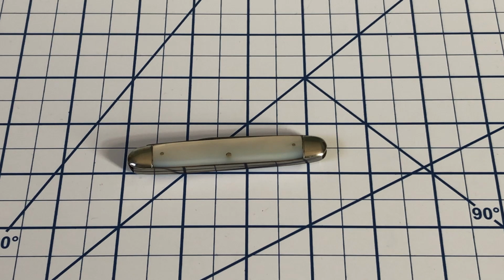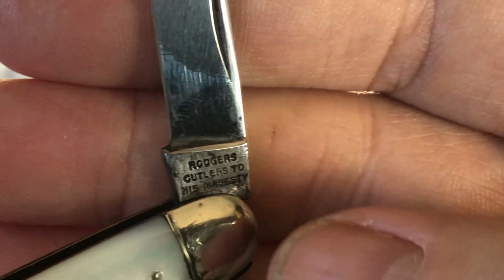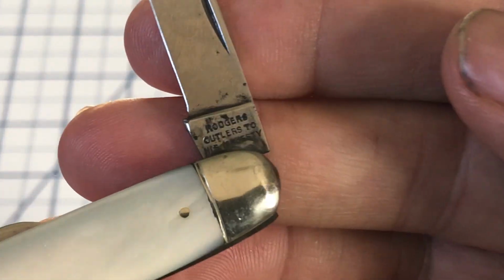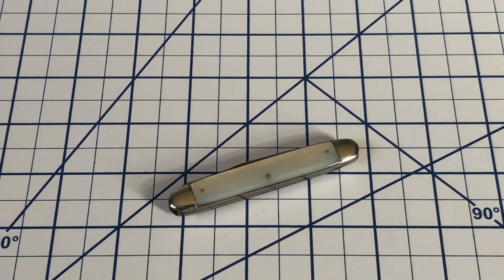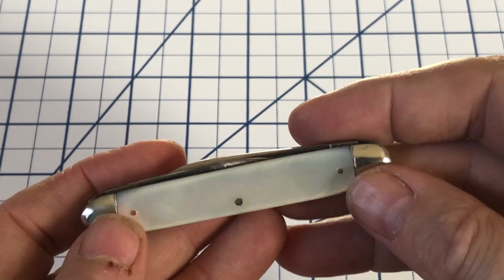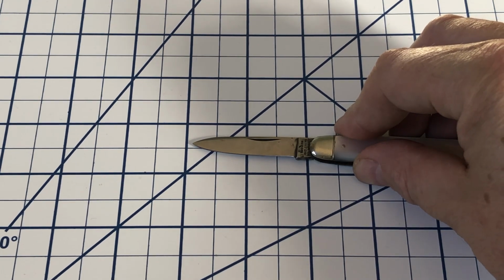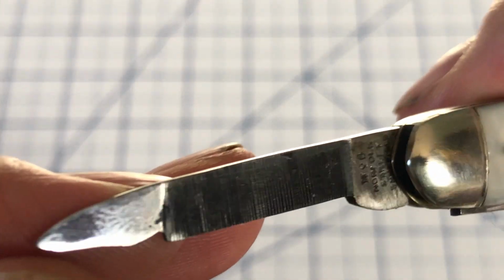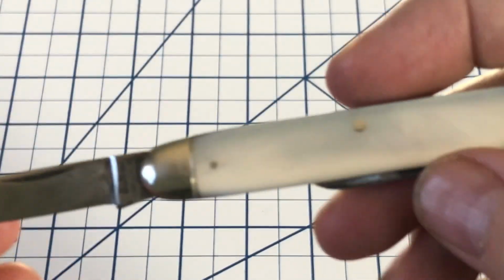The royal treatment: Rodgers Sheffield split-back whittler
This split-back whittler was made by Rodgers Cutlery in Sheffield, England.  The tang stamp says "Cutlers to His Majesty" and indicates that the knife was likely made between 1910 and 1936, during the reign of George V.  The covers are mother of pearl.